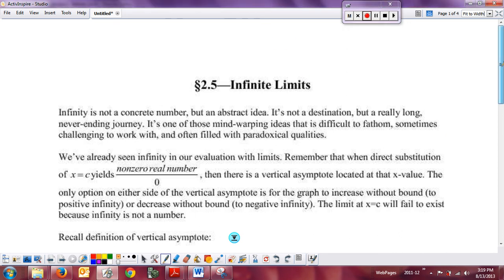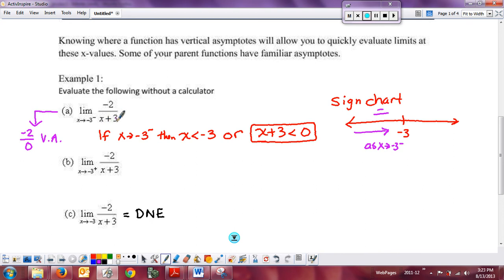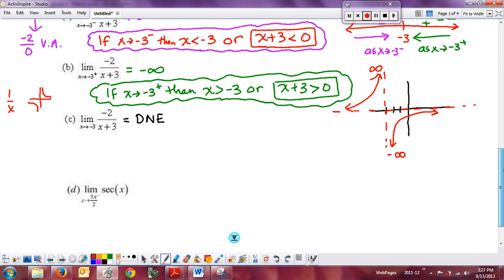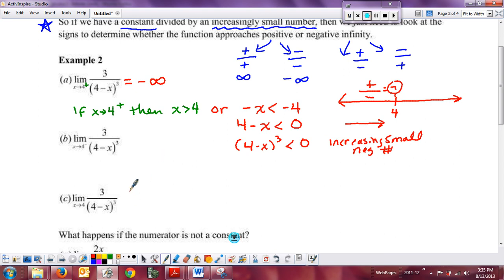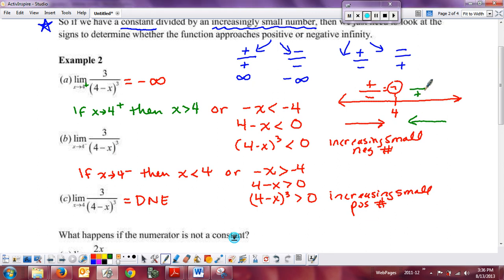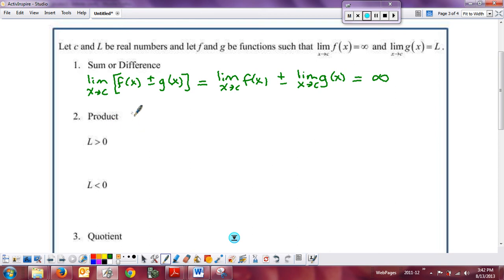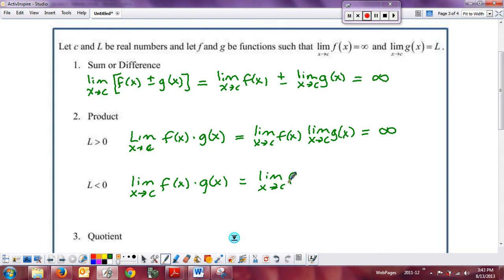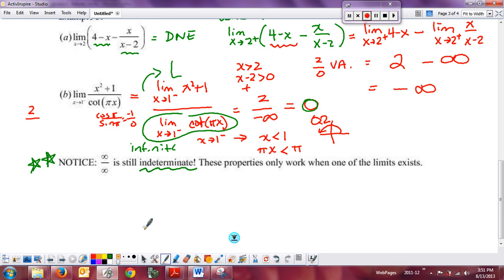Sec 2 5 Infinite Limits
A discussion of limits that evaluate to plus or minus infinity. Another look at vertical asymptotes and using sign charts to determine behavior near a vertical asymptote.